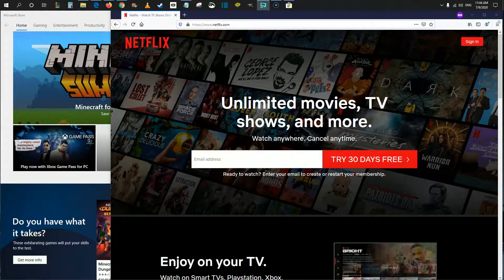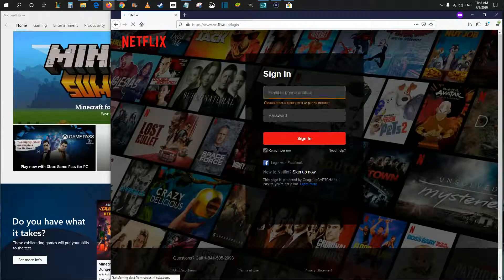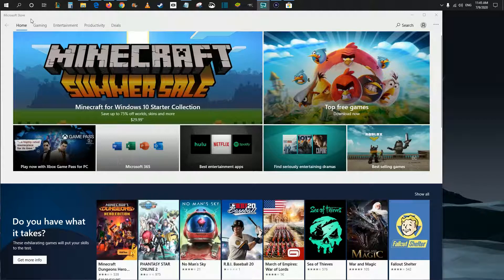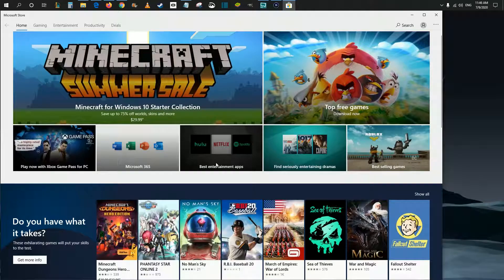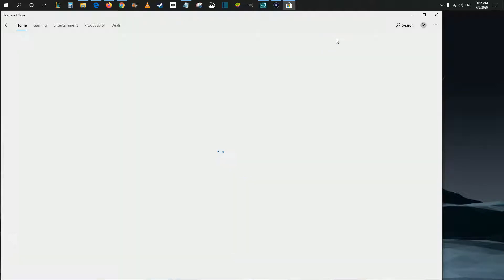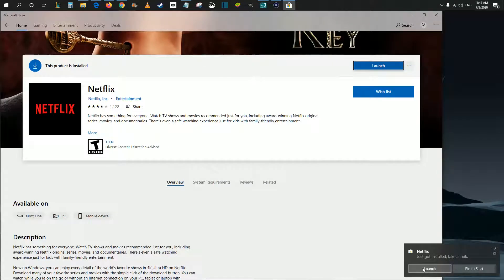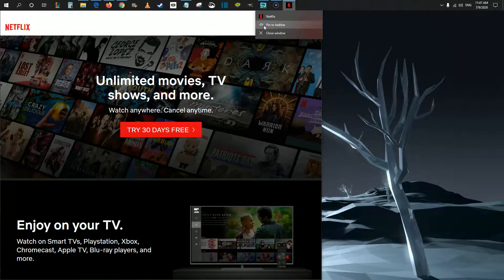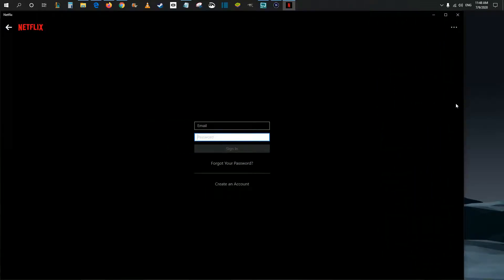Netflix Desktop Setup - Netflix Windows 10 Computer Laptop Setup - Netflix Desktop App Windows 10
Netflix Desktop Setup - Netflix Windows 10 Computer Laptop Setup - Netflix Desktop App Windows 10 Step by Step Instructions, Guide, Tutorial

In this video I walk through a simple and easy step by step instructions, guide, tutorial on how to setup the Windows 10 Netflix app on your desktop laptop tablet computer.